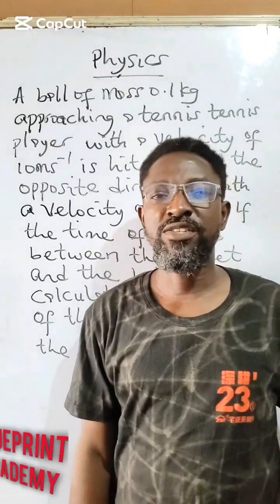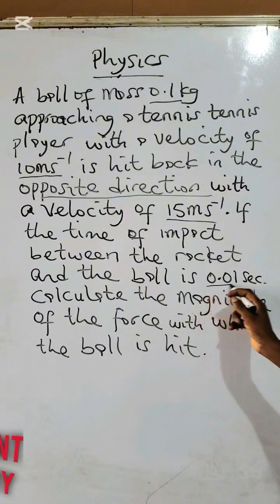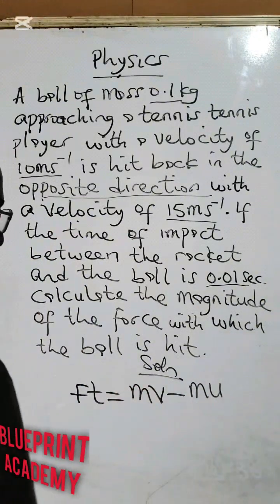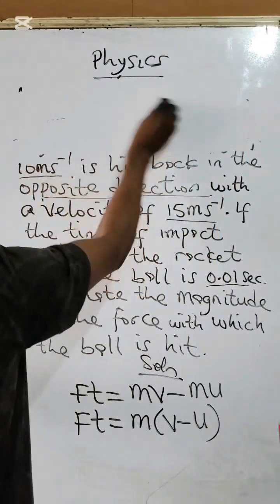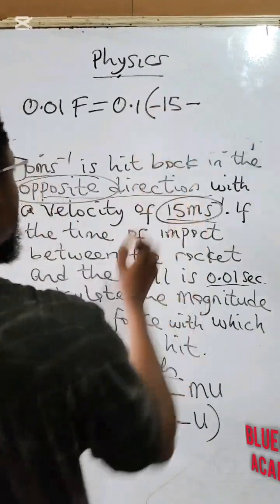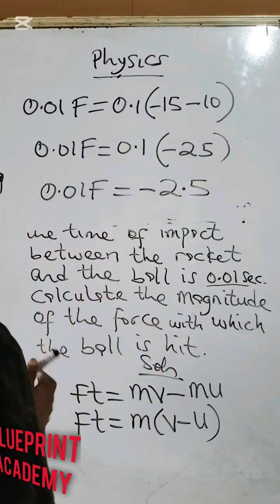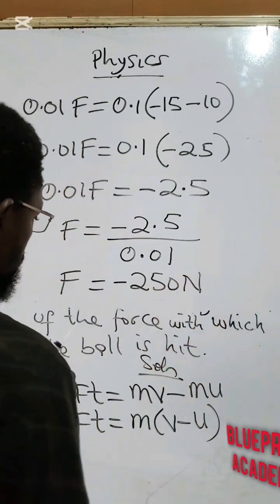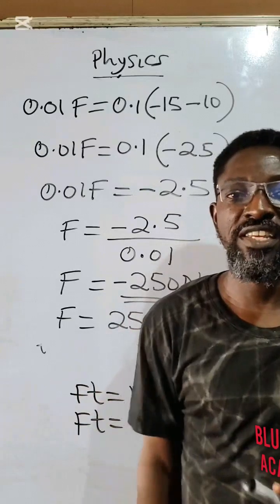Calculate the Force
This video explains how to obtain the force and Impulse given other variables. It is suitable for high school (secondary school) students and students hoping to write Wassce, JAMB, NECO, GCSE, IGCSE and similar examinations